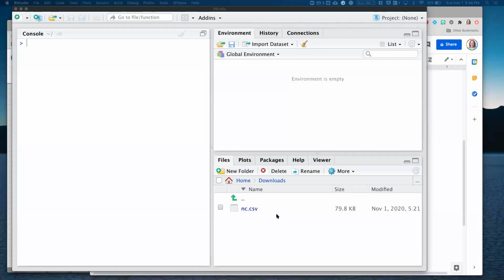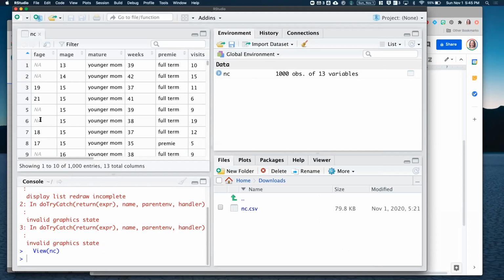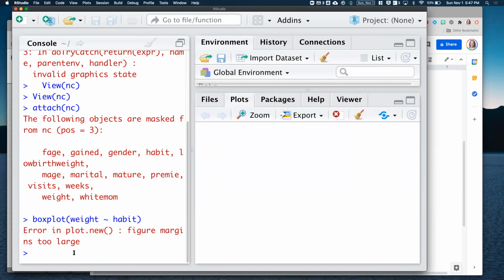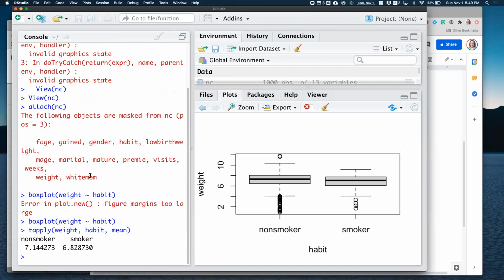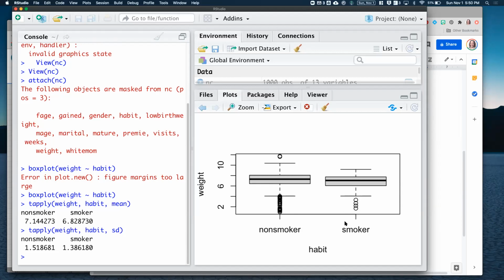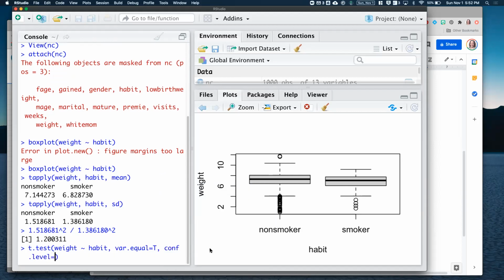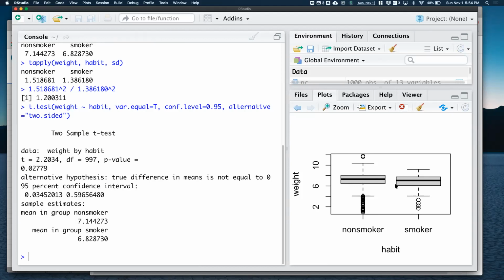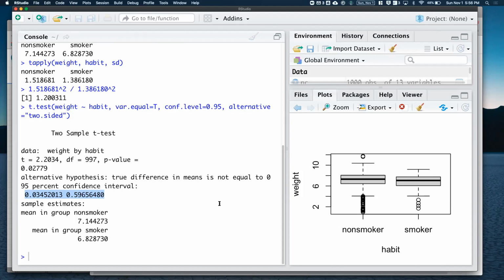Lesson: Difference of Means Using NC Births (R/RStudio Version)